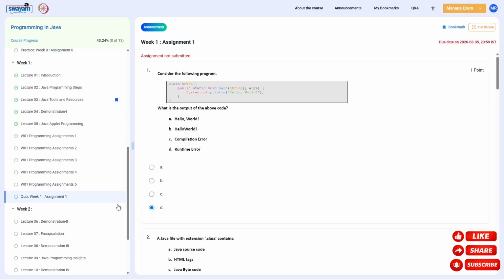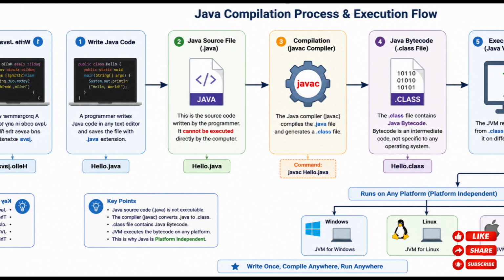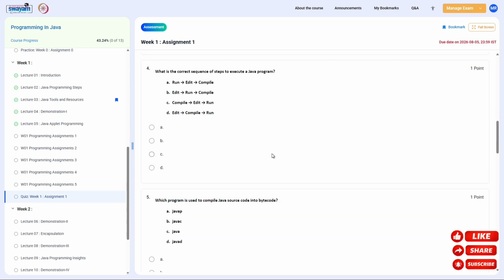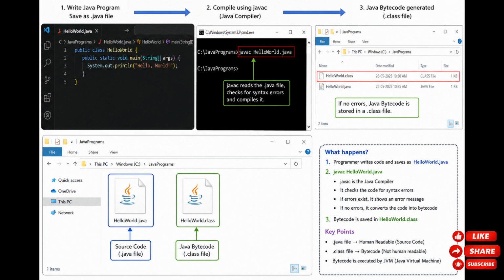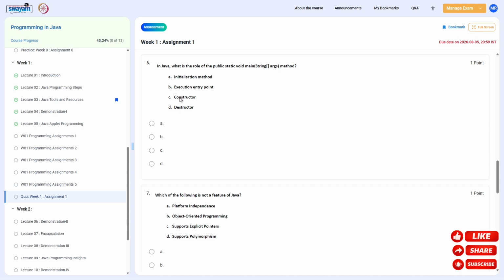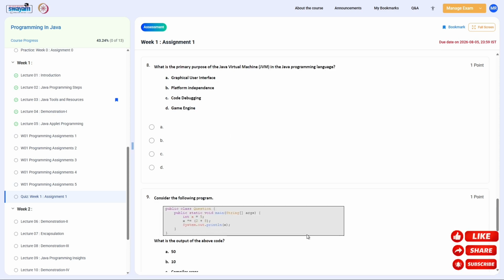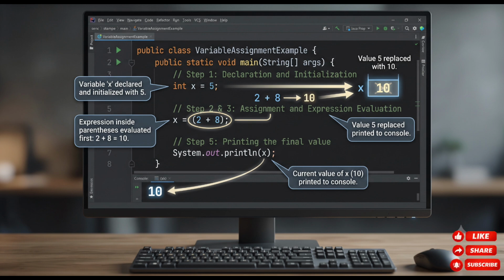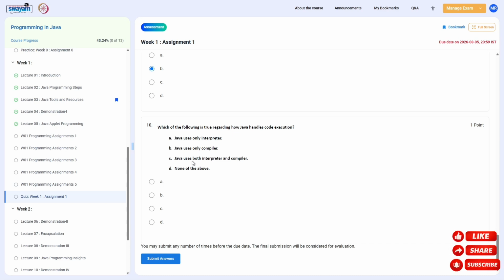NPTEL Java Programming Assignment 1 | Java Compilation Process Explained | Week 1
📘 Welcome to NPTEL Java Programming – Assignment 1 Complete Explanation!

In this video, we explain every concept covered in Assignment 1 in a simple and beginner-friendly way with interactive questions and detailed visuals.

📚 Topics Covered:
✅ Java Source Code (.java)
✅ Java Compiler (javac)
✅ Java Bytecode (.class)
✅ Java Virtual Machine (JVM)
✅ Java Compilation Process
✅ Platform Independence (Write Once, Run Anywhere)
✅ main() Method Explained
✅ public, static, void, main, String[] args
✅ Java Program Execution Flow
✅ Assignment-Based MCQs with Explanations

🎯 This video is helpful for:
• NPTEL Java Programming Learners
• B.Tech & Engineering Students
• College Students
• Java Beginners
• Placement Preparation

NPTEL Java Programming